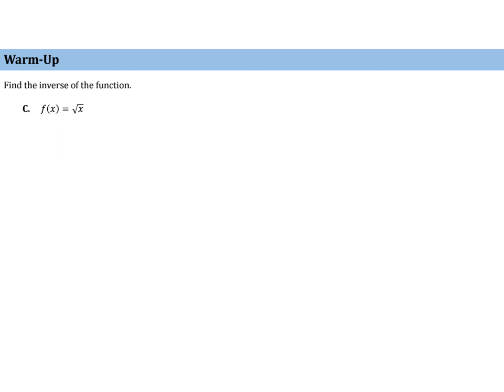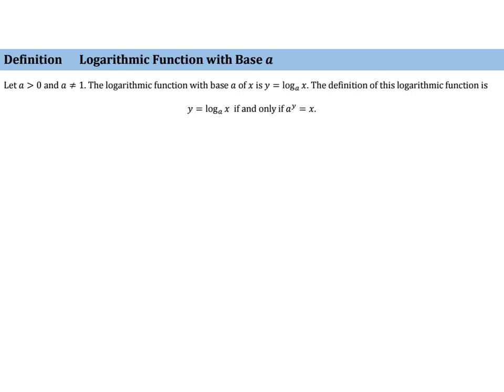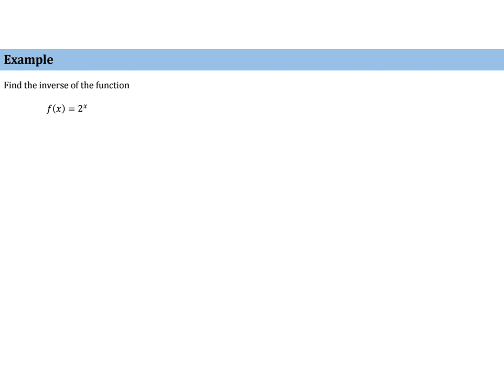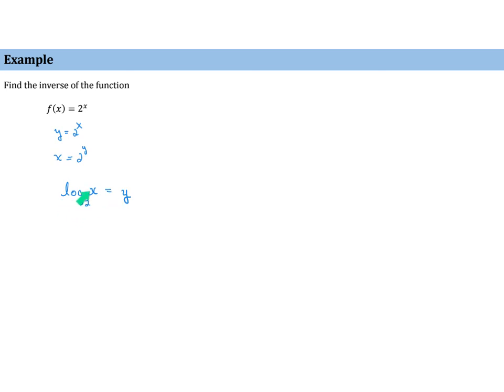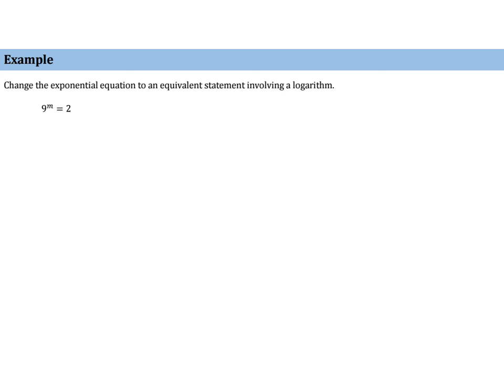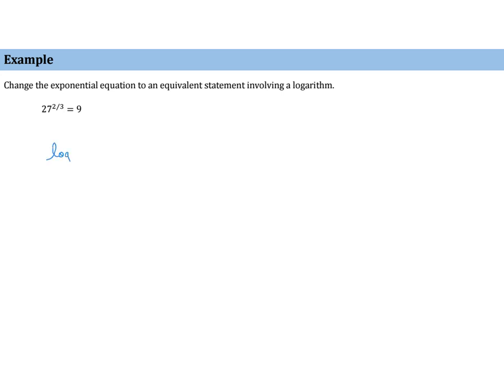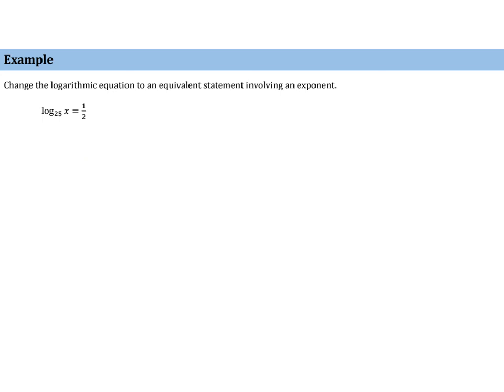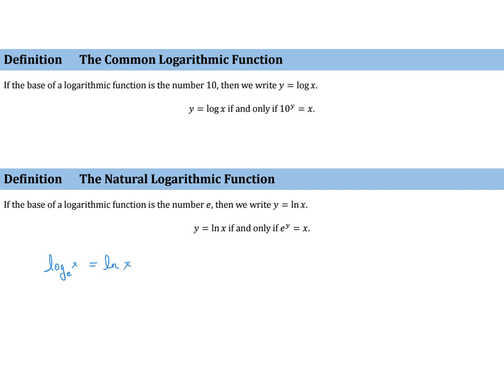6 4 1 Introduction to Logarithmic Functions